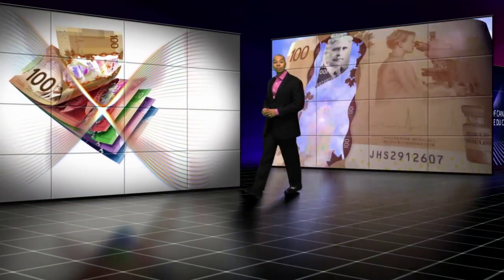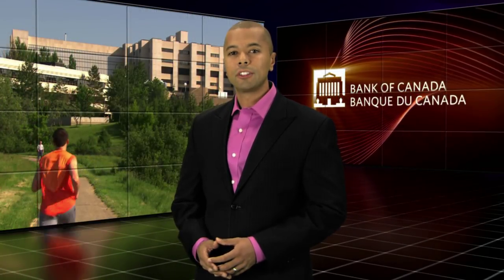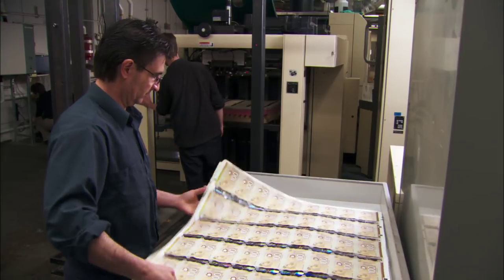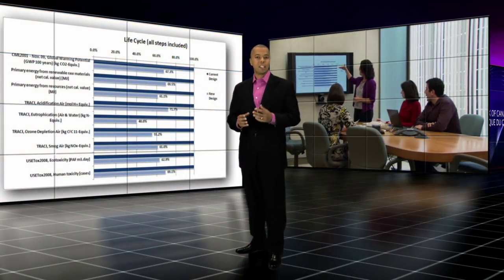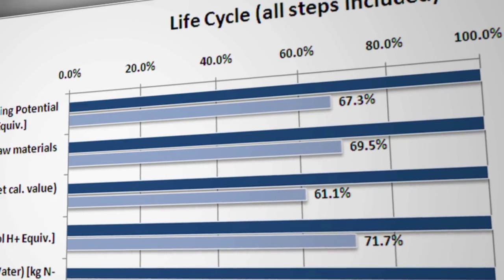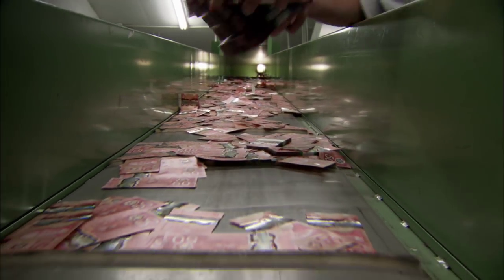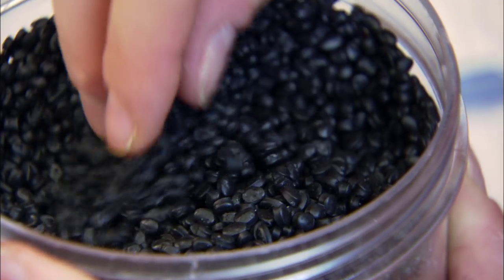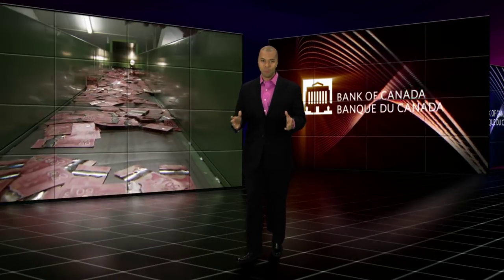The Life of a Bank Note: From the Lab to Your Wallet - Part 5: A Greener Life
It's a long way off, but our polymer notes will eventually become worn and need to be destroyed and replaced. Even as the first polymer notes enter circulation, the Bank is already looking ahead to the end of their life cycle and it's a 'green news story.'